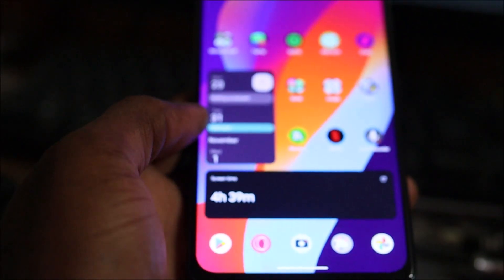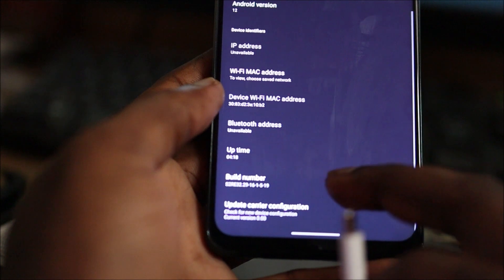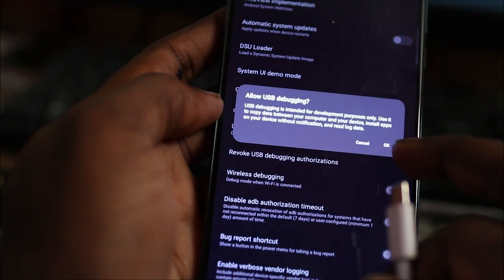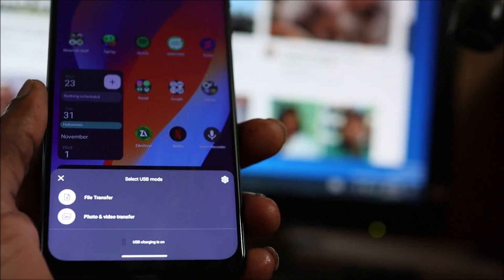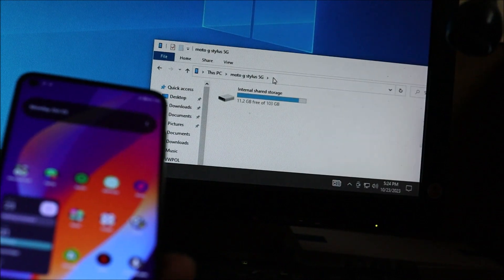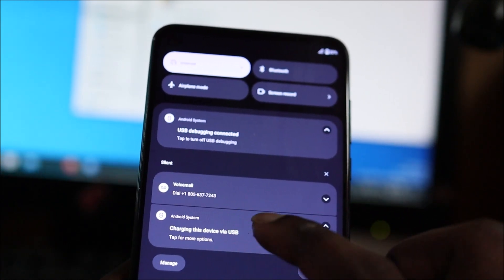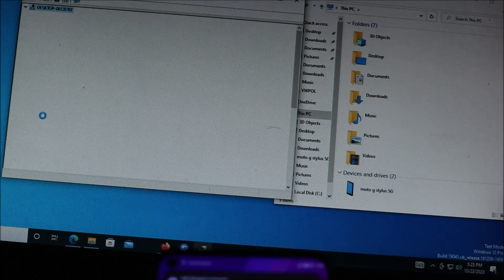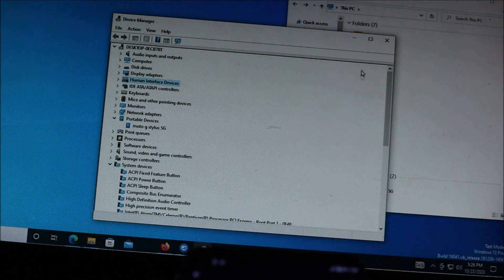moto g pure power stylus not connecting to pc fix